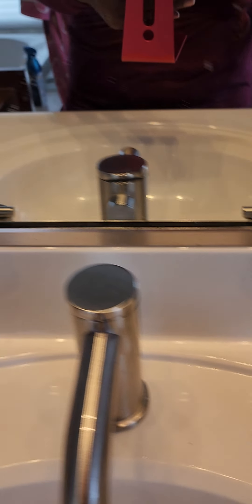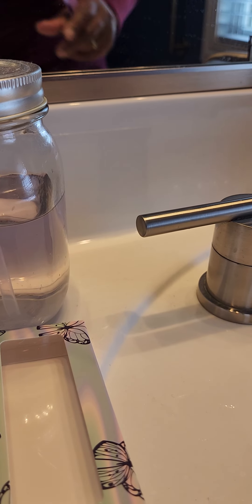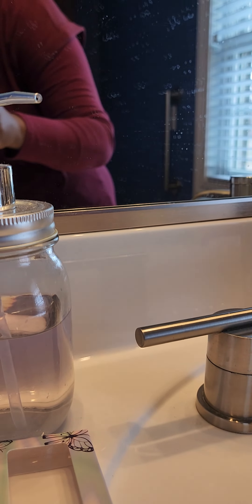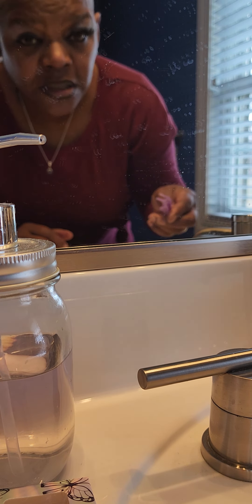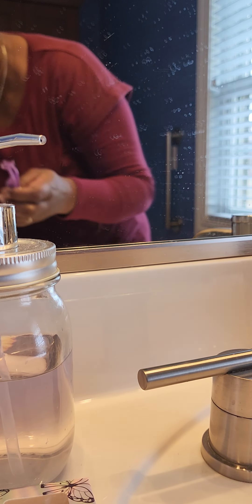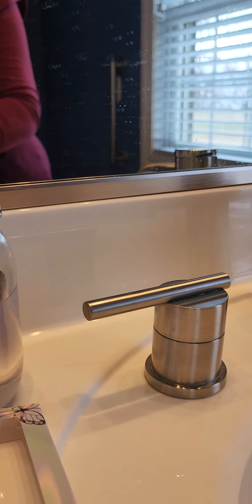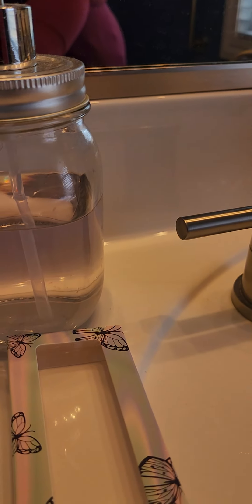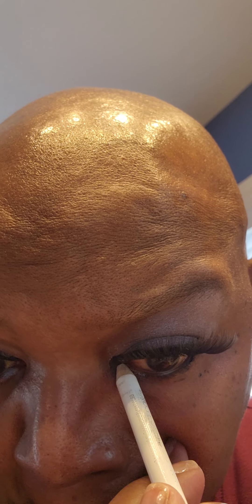Lashes And Me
Getting Ready With Me And Putting on My 112 Lashes.